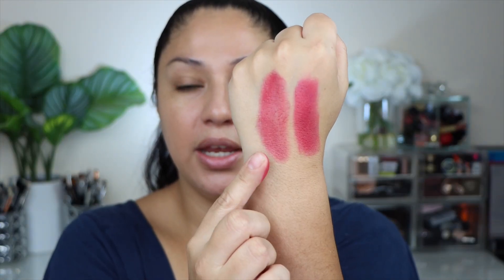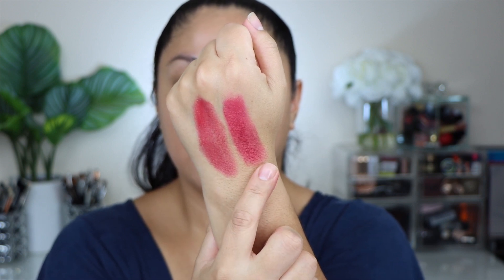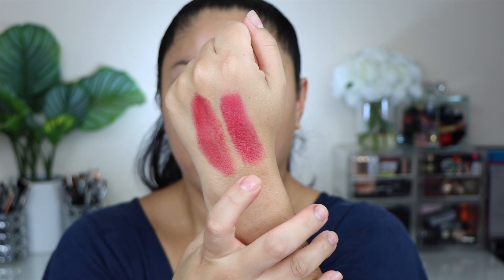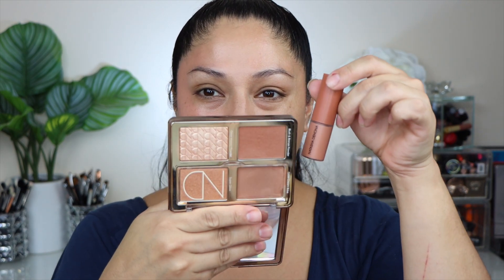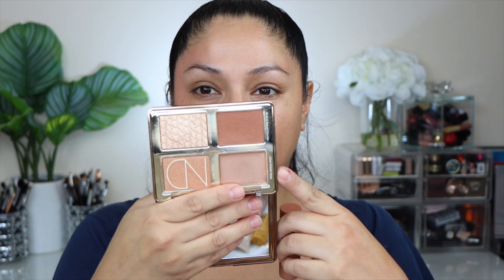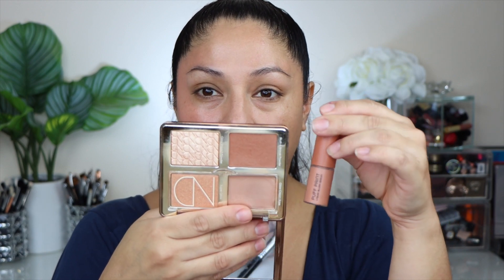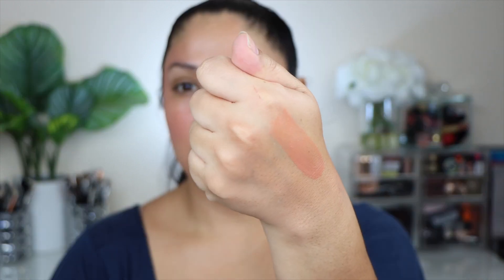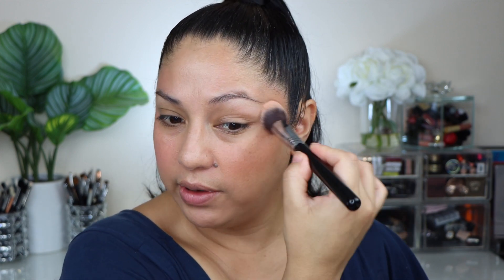Natasha Denona Puff Paint Liquid Blush | Gerel Matta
Hello Beauties!! In this video I am swatching all 3  @Natasha Denona
Puff Paint Liquid Blushes on the Face. I hope that this video is helpful :-)

Products used :
Natasha Denona Puff Paint Liquid Blush in